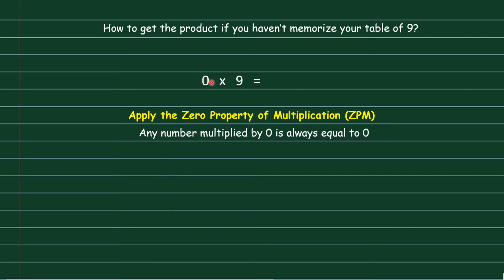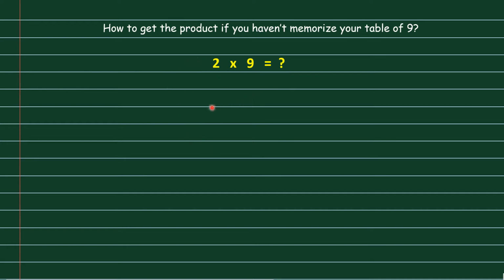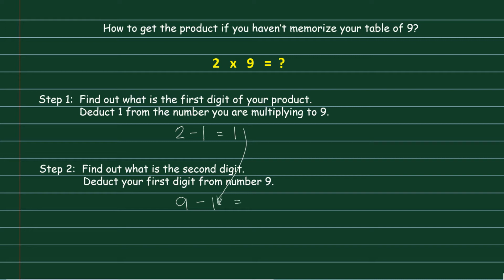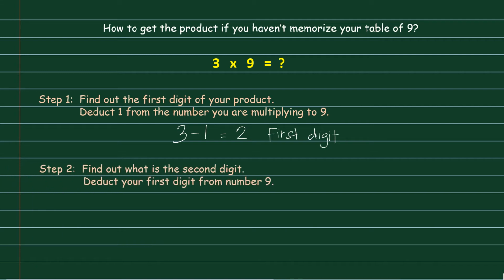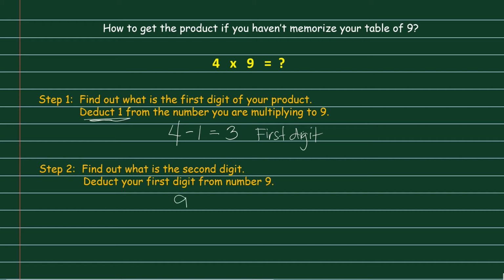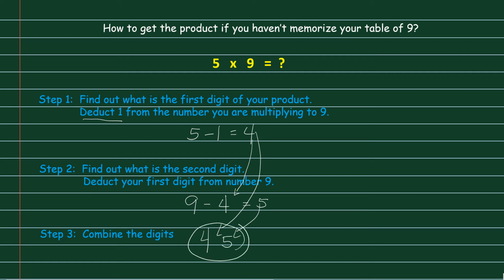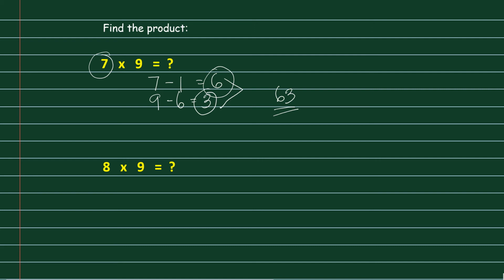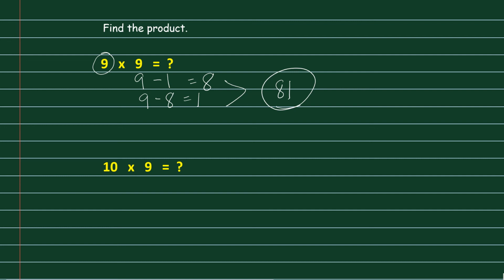Multiplication of 9 Made Easy (No need to memorize) Filipino-English Version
This is to guide students on their Multiplication of 9.  This will make them solve any number multiplied by 9 without the hassle of memorizing all the pared numbers.

For your online and face to face tutorial needs please visit and inquire on my facebook

You may also visit my online store to follow and purchase any of my items that you may like. Shopee and Lazada